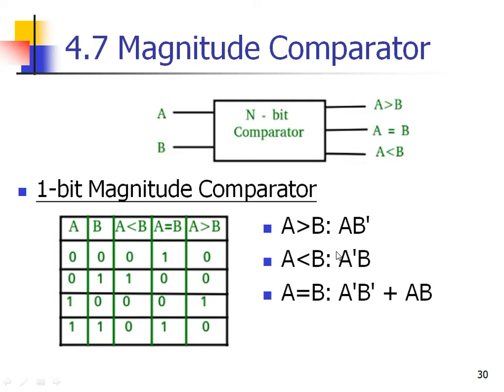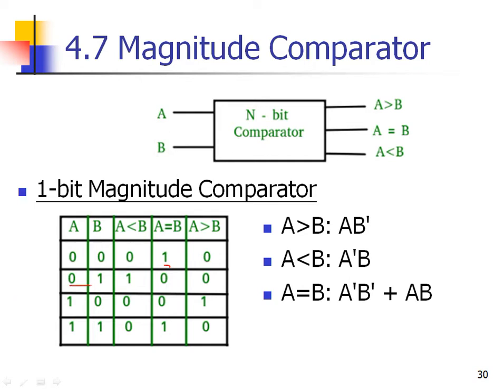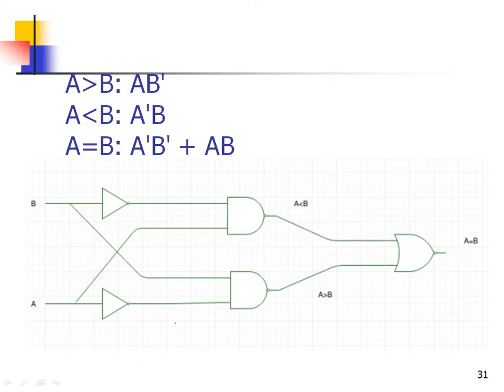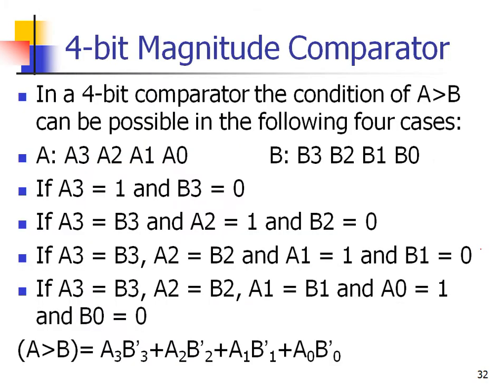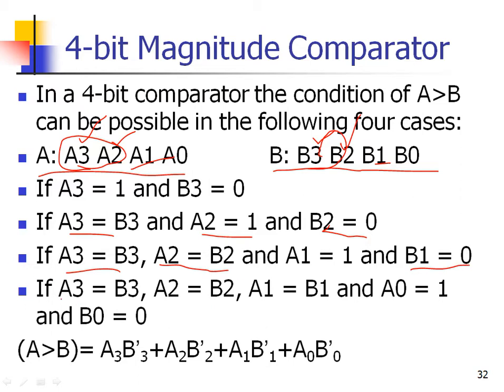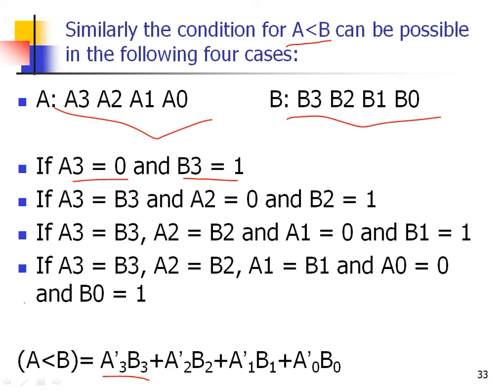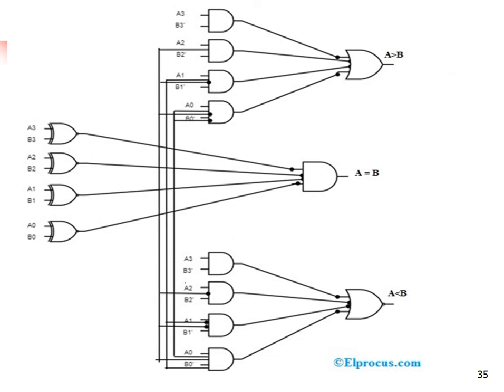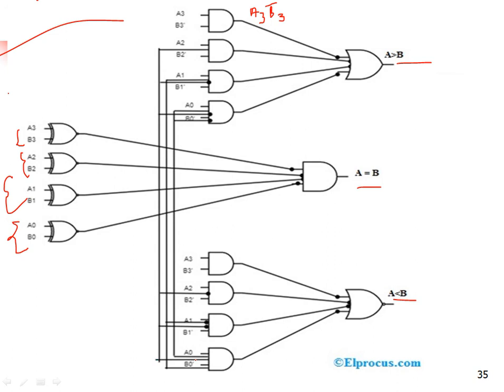Magnitude Comparator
Bit Comparator